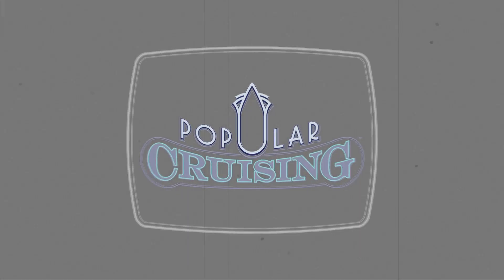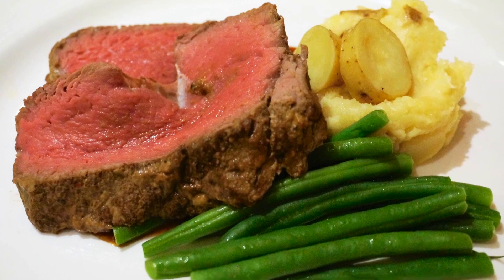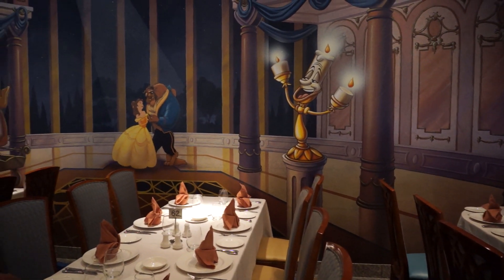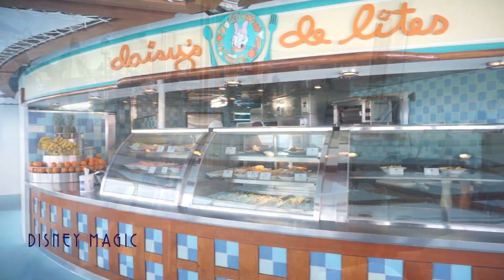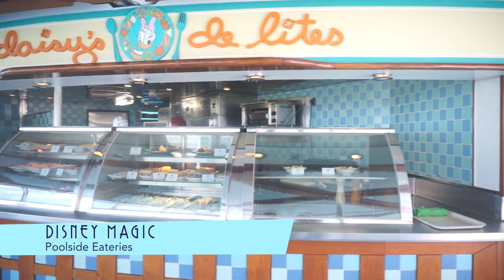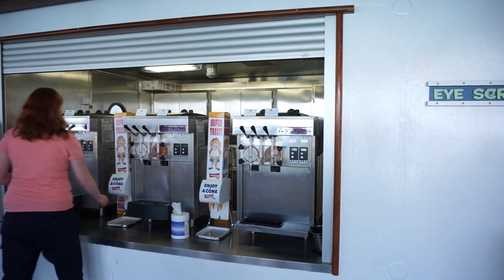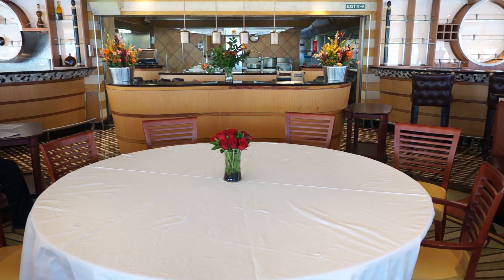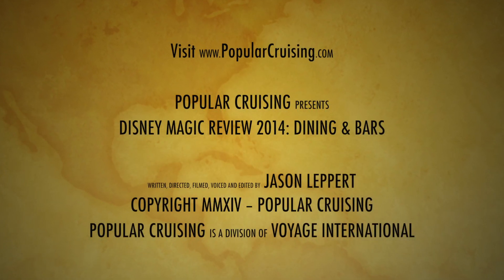Disney Magic Tour & Review: Dining ~ Disney Cruise Line ~ Cruise Ship Tour & Review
In this video, we evaluate the ship's dining: rotational dining rooms, Lumiere's French cuisine, Carioca's Brazilian cuisine, Animator's Palate Pan-Asian cuisine and dinner shows, Cabanas lido buffet, Daisy De-Lites, Boiler Bites grill, Pinocchio's Pizzeria, Eye Scream soft serve ice cream, Signals Bar, Cove Cafe, Promenade Lounge, and Palo Italian specialty restaurant for adults only.